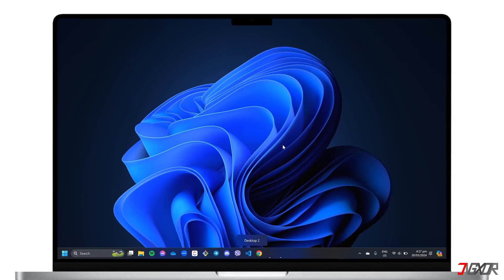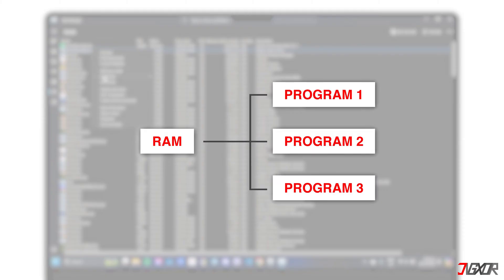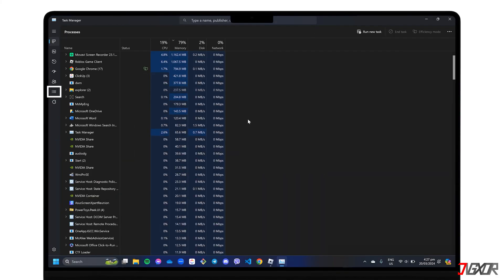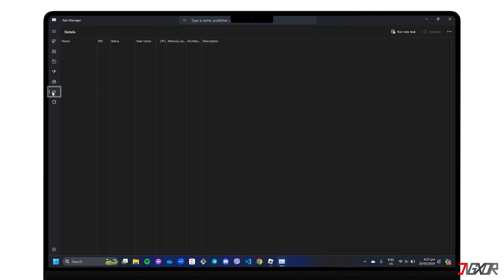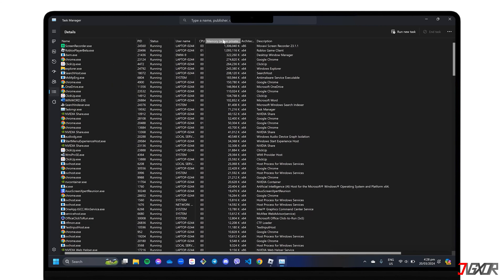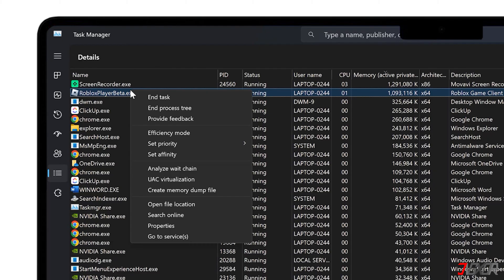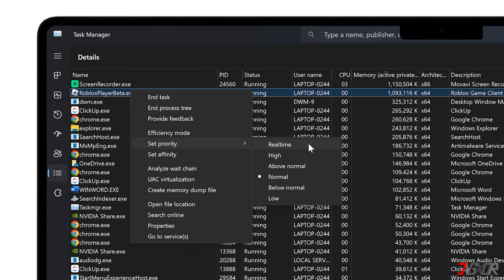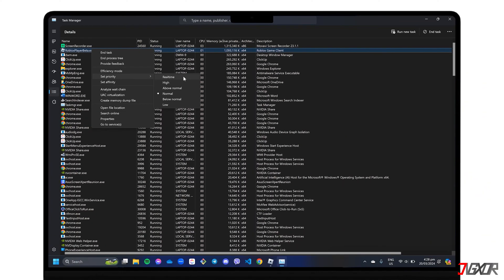How To Allocate More RAM To Specific Programs/Games On Windows! [2024]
Learn to optimize your gaming or application experience on Windows by allocating more RAM to your most-used programs. This tutorial provides a simple yet effective way to manage system resources, ensuring your chosen programs or games run smoothly without unnecessary lag or disruptions. Yours Jigxor

Video: 819